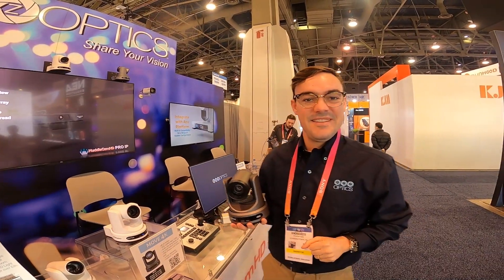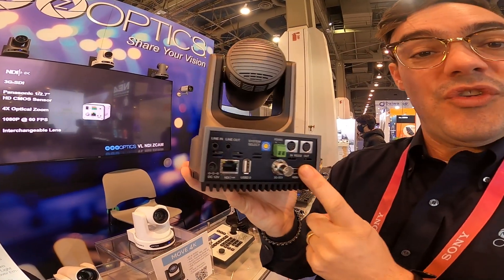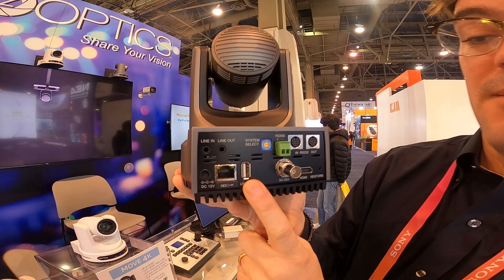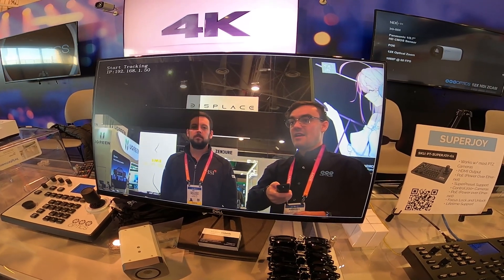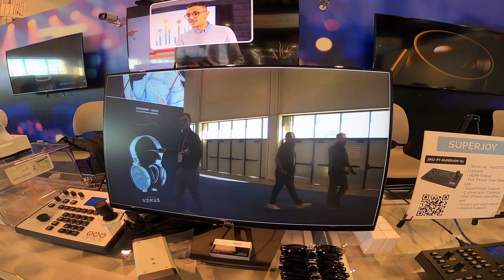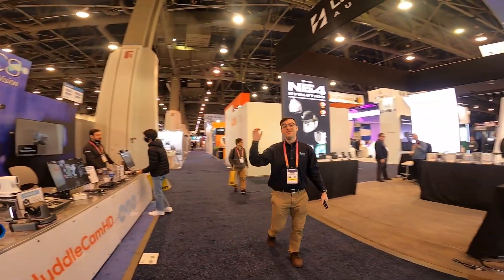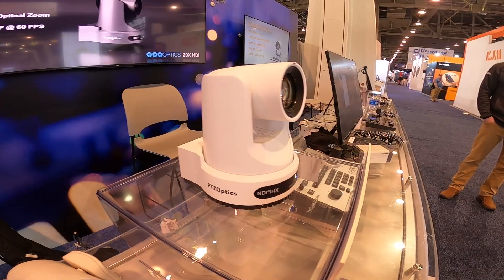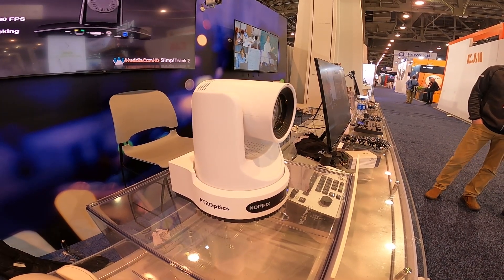Move 4K Demo at CES 2023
Check out the new Move 4K which is now shipping.